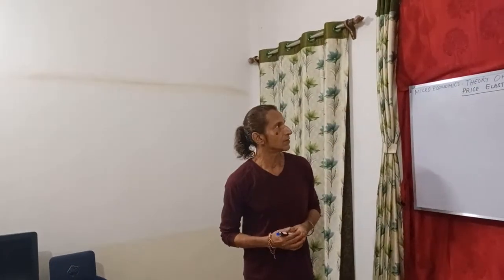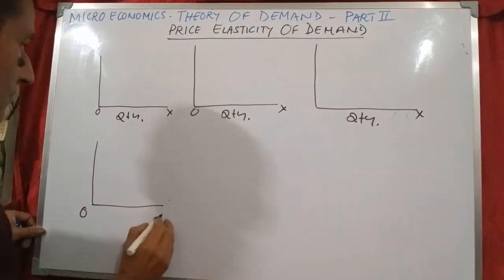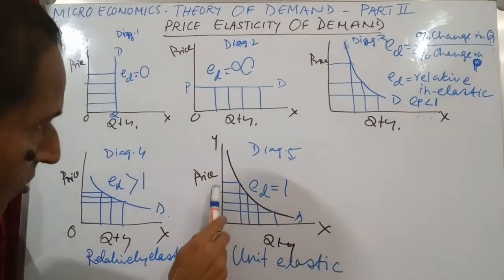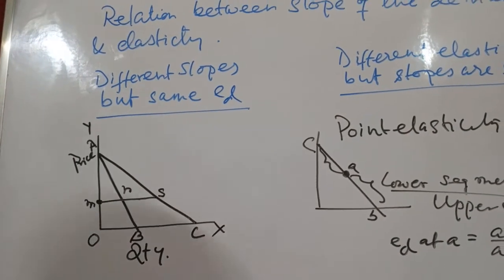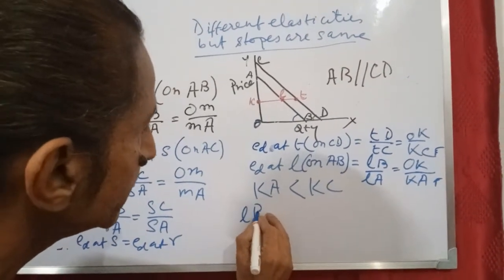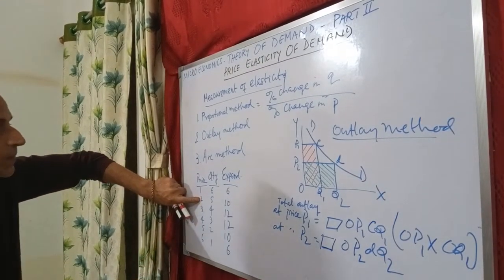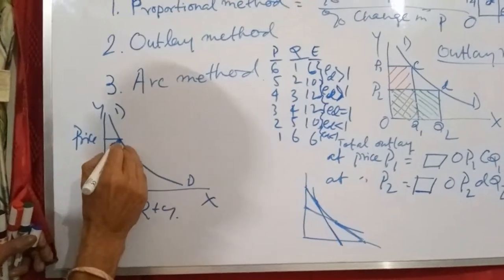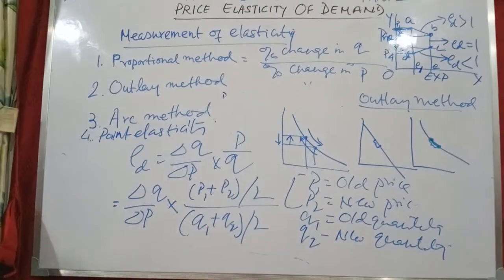THEORY OF DEMAND PART II PRICE ELASTICITY OF DEMAND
PRICE ELASTICITY OF DEMAND IS THE RESPONSIVENESS OF QUANTITY DEMANDED WITH CHANGE IN PRICE OF A COMMODITY. MATHEMATICALLY IT IS PROPORTIONATE CHANGE IN QUANTITY DEMANDED DIVIDED BY PROPORTIONATE CHANGE IN PRICE.